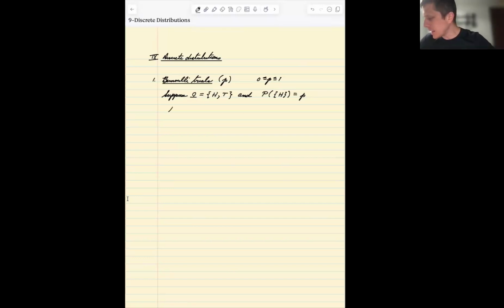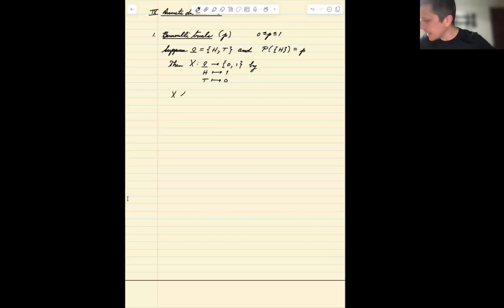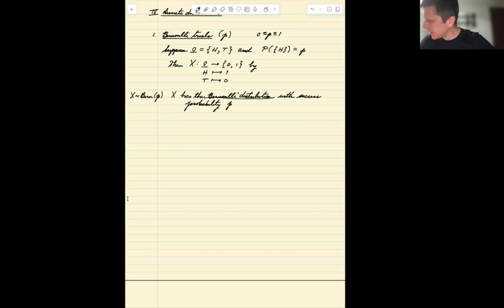9-1 Bernoulli distribution (First Course in Probability)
Bernoulli distribution